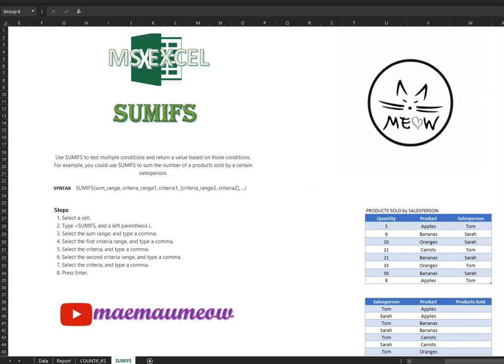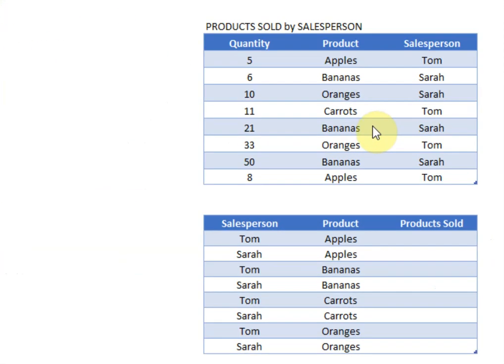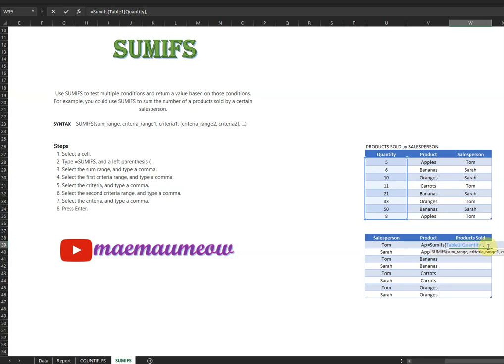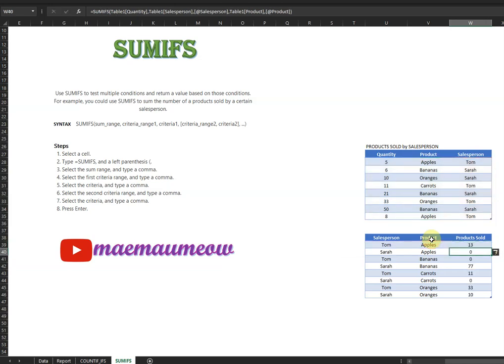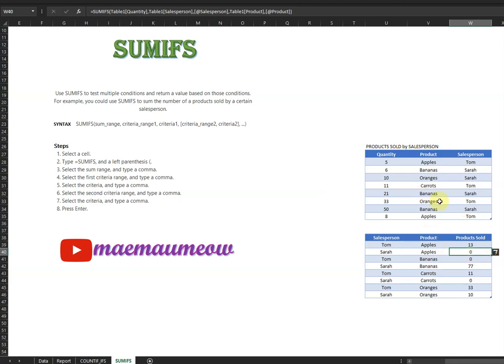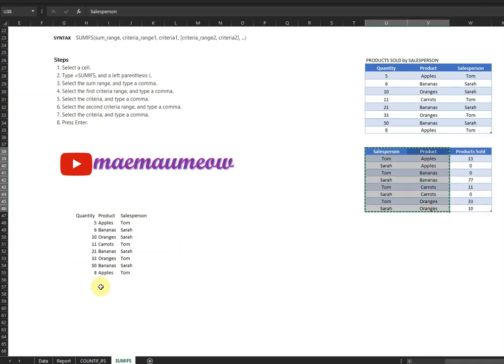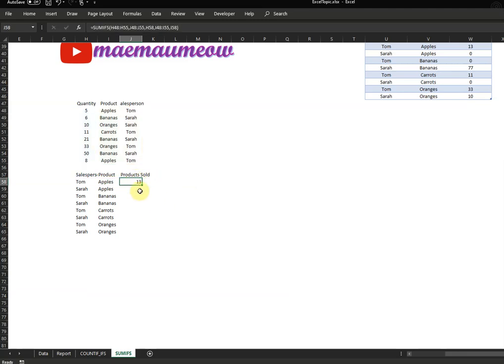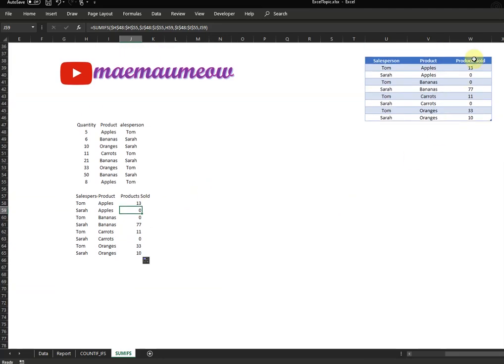How to use MS Excel SUMIFS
Credit: Ed Sheeran: Perfect cover by April Yang (Kalimba)